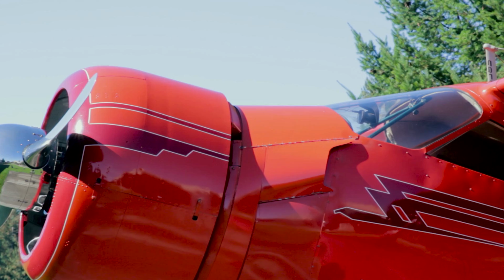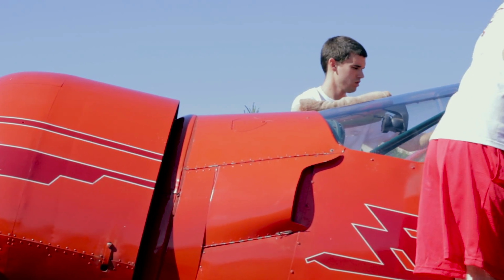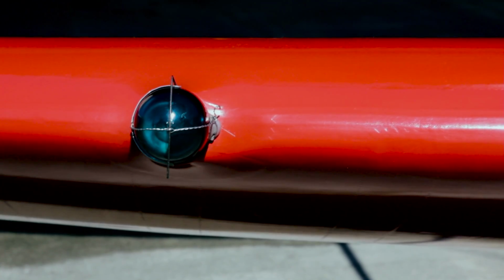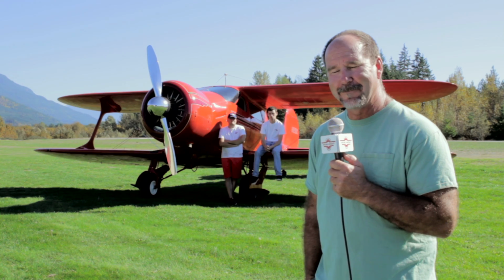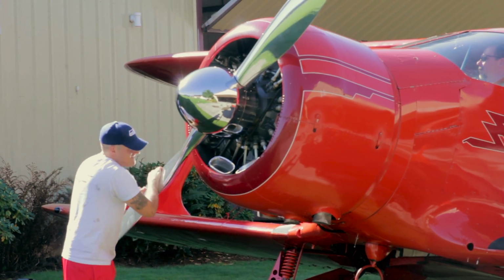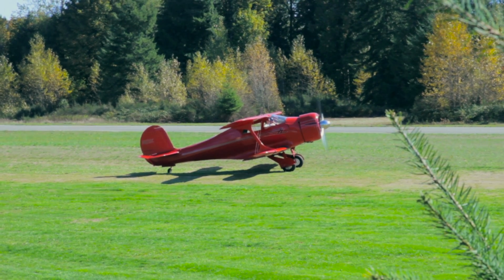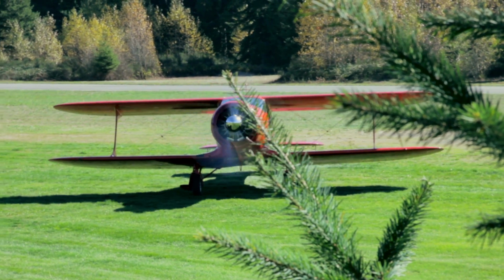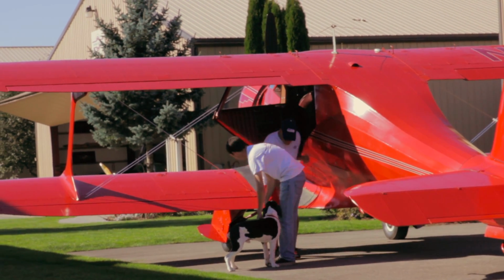Staggerwing N25K - Desmond's Heritage Aircraft to NCVAM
Back from the east coast, Jim Jenkins shares the story of bringing back our 1944 Staggerwing N25K, with the graciousness of the John Desmond Estate, and relates a bit about it's incredible history.